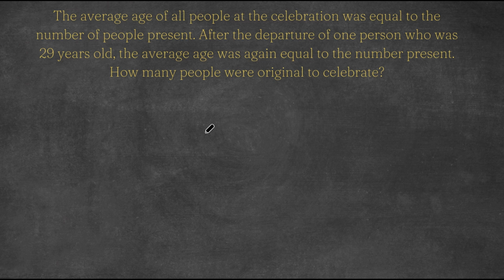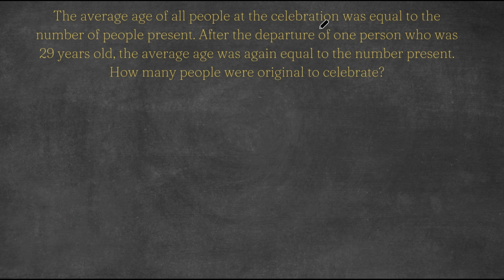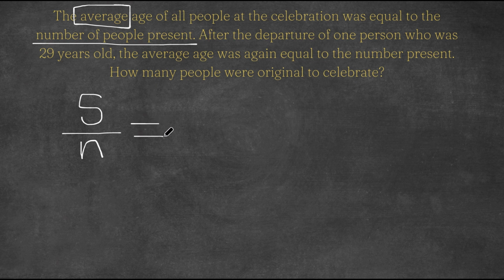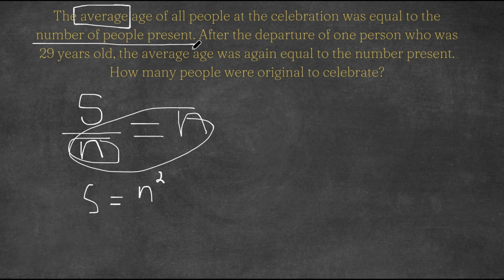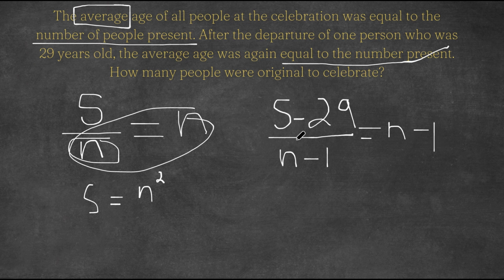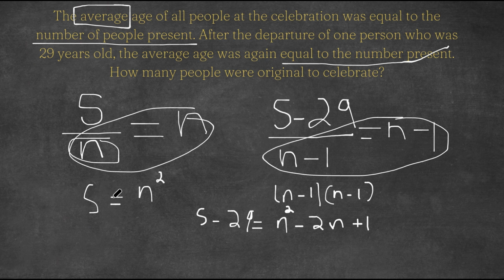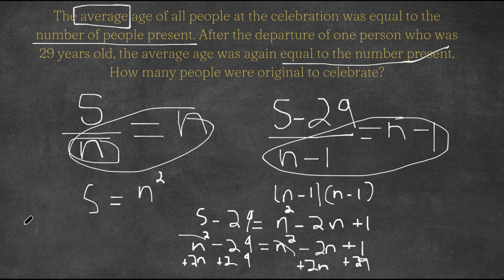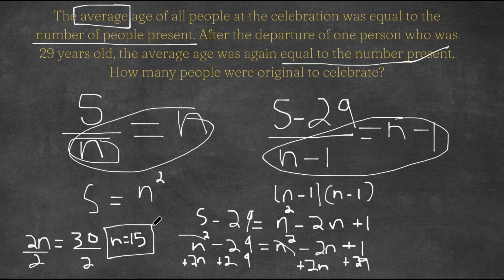A Nice Algebraic Word problem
In todays video, we will be teaching you how to do a mathematical word problem.